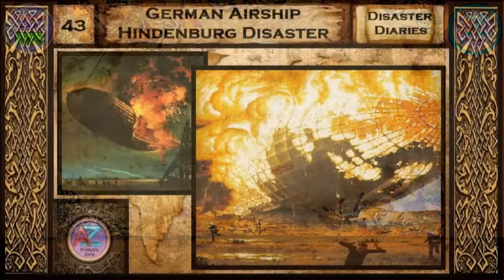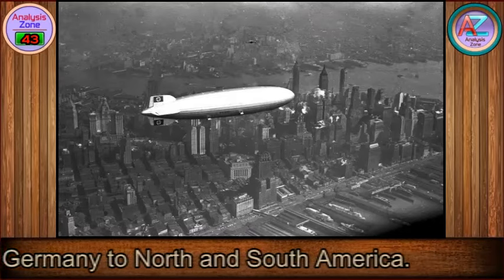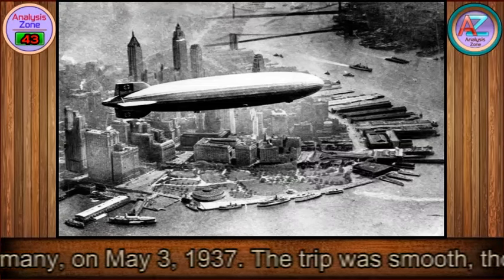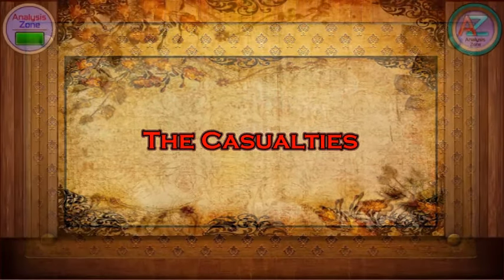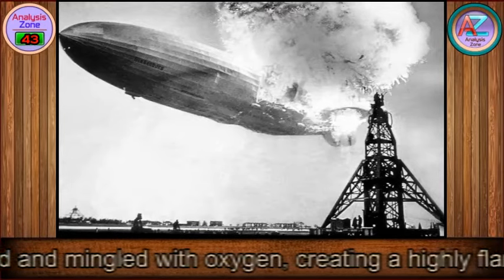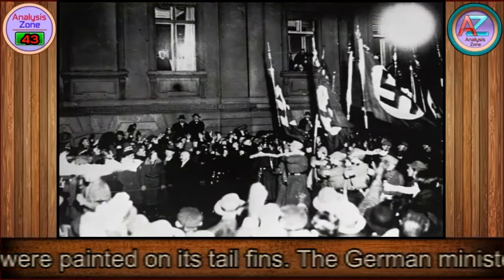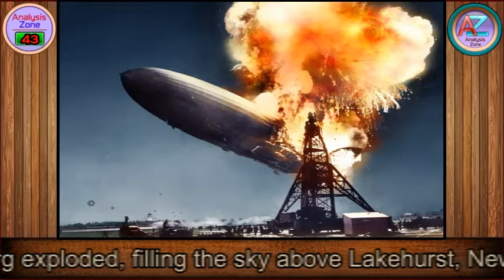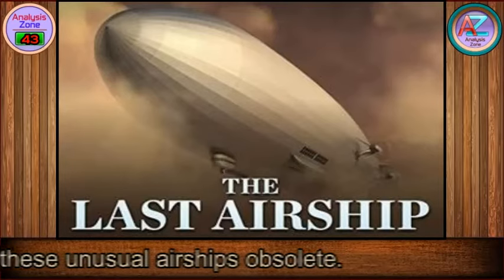German Airship Hindenburg Disaster | (Disaster Diaries) | Analysis Zone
German Airship Hindenburg Disaster |
(Disaster Diaries)| Analysis Zone

 luxurious leviathan in the sky

Count Ferdinand von Zeppelin, a German military officer, developed the first rigid-framed balloon airship, LZ-1, in 1899. Over time, his name became synonymous with all rigid airships. The Hindenburg -officially designated LZ-129 Hindenburg was the biggest commercial airship ever built, and at the time, the most technologically advanced. The Hindenburg featured 72 passenger beds in heated cabins. The furniture was designed using light-weight aluminium. Special precautions were taken to ensure that the smoking room was safe, including a double-door airlock to keep hydrogen from entering. The Hindenburg took its first flight in March 1936, and flew 63 times, primarily from Germany to North and South America.

Development and technology

Blimps, Zeppelins and hot-air balloons are all types of lighter-than-air airships. They are kept aloft through a lifting gas, such as helium, hydrogen or hot air. Zeppelins, including the Hindenburg, had rigid frames constructed of rings and longitudinal girders. Gas cells allow them to maintain their shape without deflating, unlike hot air balloons and blimps. The frame was built of duralumin, an aluminium alloy.

The Crash Explosion

On its final, fateful voyage to Lakehurst, New Jersey,USA, the Hindenburg took off from Frankfurt, Germany, on May 3, 1937. The trip was smooth, though headwinds slowed the crossing and delayed the estimated landing time by 12 hours. Bad weather awaited in New Jersey. The Hindenburg approached Lakehurst just after 7 p.m. on May 6. Handlers on the ground used these ropes to help guide the landing. The Hindenburg was about 180 feet in the air. A few minutes after the landing lines were lowered, members of the ground crew saw what they described as “wave-like fluttering” beneath the ship’s fabric covering near the end of the ship, possibly caused by hydrogen that had escaped from its cell. At 7:25 p.m., flames appeared on the Hindenburg’s tail. Within seconds, fire covered the entire tail. The tail sank to the ground and the nose jutted up into the sky for several seconds before crashing down, engulfed in flames. The fabric covering was gone, leaving the duralumin skeleton standing for a moment before it buckled and collapsed.It took only 34 seconds to burn the whole airship.

The Casualties

Some passengers and crewmembers jumped dozens of feet to safety while others burned. Out of 97 people aboard including crew, 62 survived, 35 lost their lives.

Crash Cause Analysis
it was established that there was a leak in the fuel cells, hydrogen escaped and mingled with oxygen, creating a highly flammable mixture, which then ignited and caused a massive fire. What remains uncertain is why the hydrogen was leaking and exactly how it was ignited.Experts do have a good idea of what caused the ignition. There are two primary theories: electrostatic discharge theory of ignition and St. Elmo’s Fire theory. In both theories, the high electric charge on the day, caused by the lightning storms, plays an important part. There was so much electricity in the air that nearby rubber factories were closed since rubber dust is highly explosive. Flying through the air, the ship had a positive charge. When the landing lines touched the ground, they received a negative charge. Anytime you have two differences in electrical potential, a spark is likely to jump.St. Elmo’s Fire, or brush discharge, which was caused by a difference in electrical charges between an object and the air, could have also caused the spark. There was so much electricity in the air, it could have easily happened. But neither St. Elmo’s Fire or electrostatic discharge would have been dangerous if there hadn’t been a hydrogen leak.

5. TheNazi Angle

The Hindenburg was already under construction when the Nazis came into power in Germany in 1933. The Third Reich saw the zeppelin as a symbol of German strength. The Hindenburg was partly owned by the government and partly owned by the Zeppelin Company, its creators. Giant swastikas were painted on its tail fins. The German minister of propaganda, Joseph Goebbels, ordered the Hindenburg to embark on a propaganda mission early on, before the ship’s endurance tests had even been completed. Some also theorize that the crash was an act of anti-Nazi sabotage. Many people would have been happy to see the Nazi ship go up in the flames, there is no physical or witness evidence to support that possibility. Nazis played a role in the Hindenburg crash in another way, however. Lehmann, the senior officer aboard the Hindenburg, and Pruss, captain of the ship, were both influenced by the Nazi Party.  Lehmann and Pruss were criticized, even after their deaths, for bowing to Nazi pressure and attempting to land the Hindenburg in bad conditions. They should have waited for the electricity in the air to dissipate before landing.